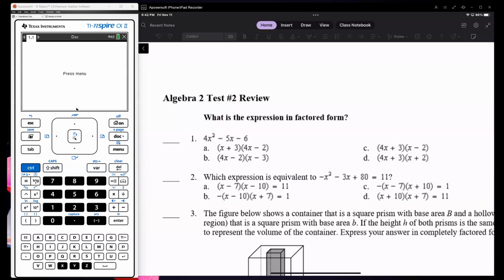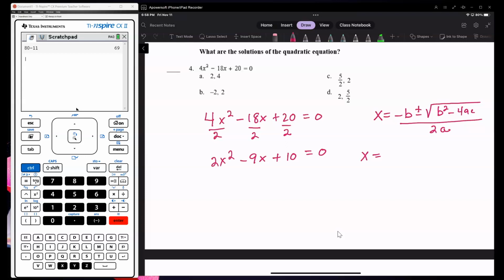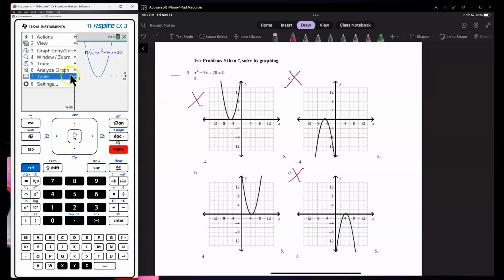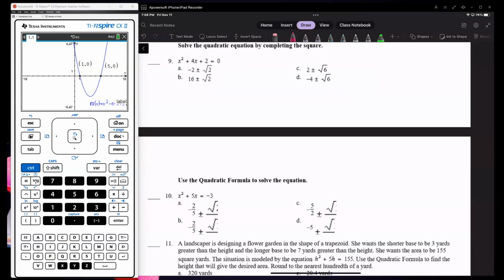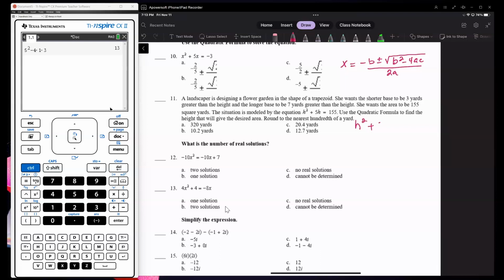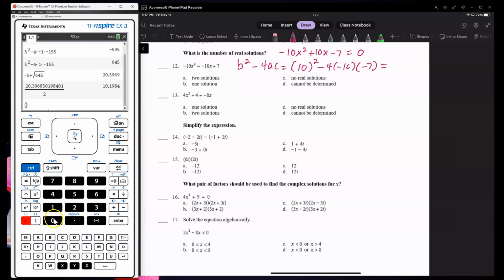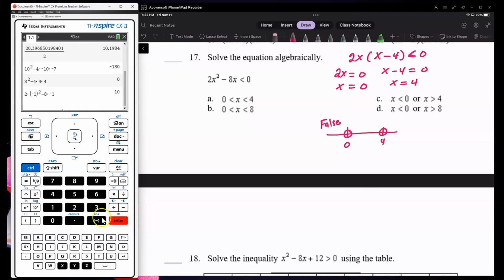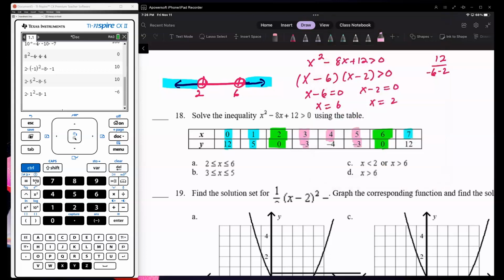Algebra 2 Chapter 5 Test Review